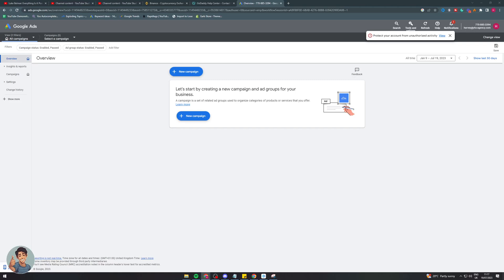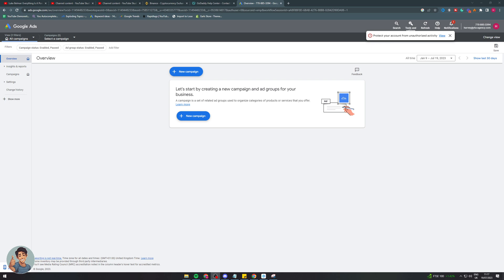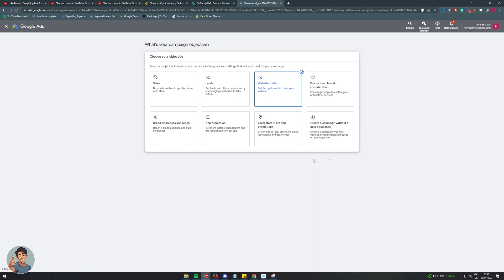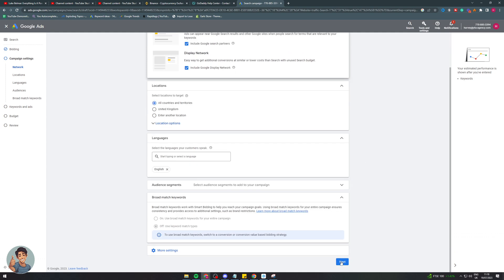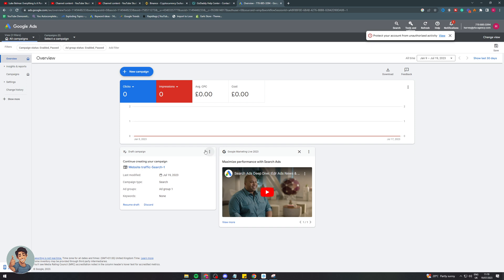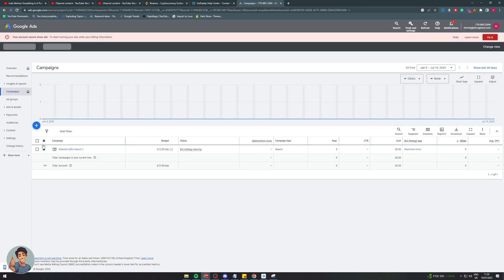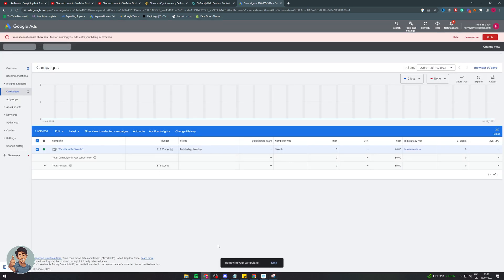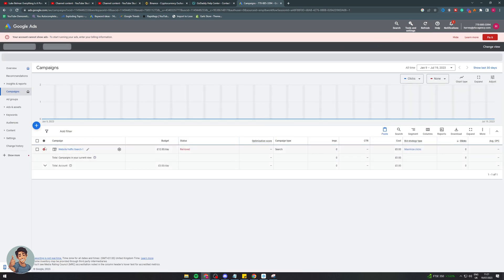How To Delete Google Ads Campaign (Quick & Easy)